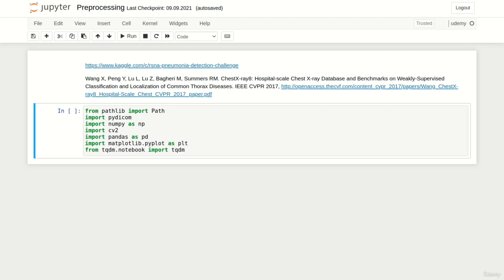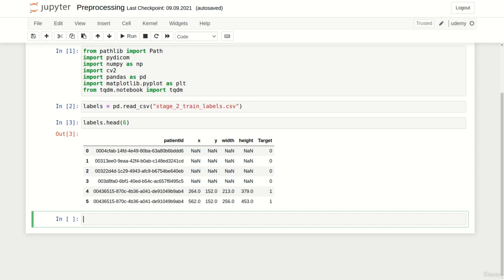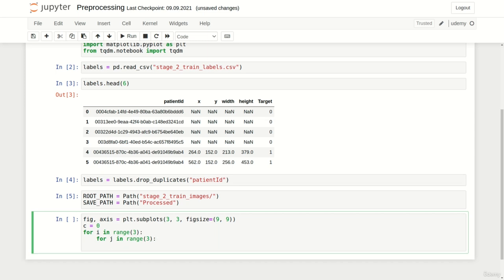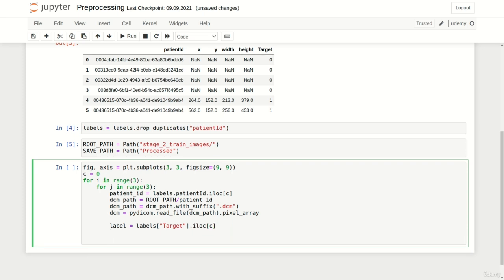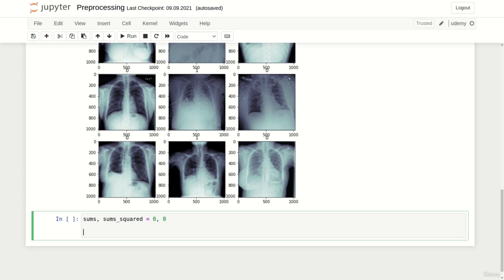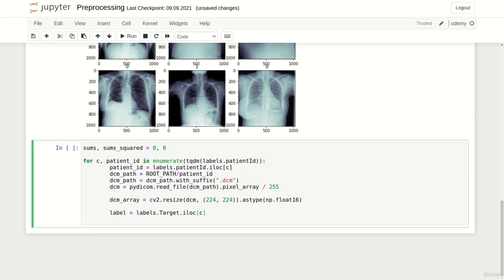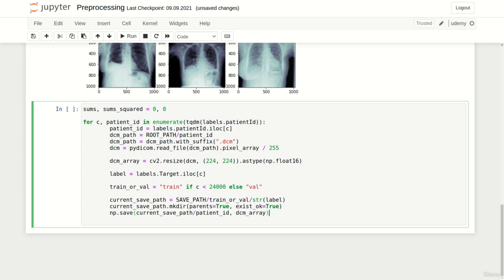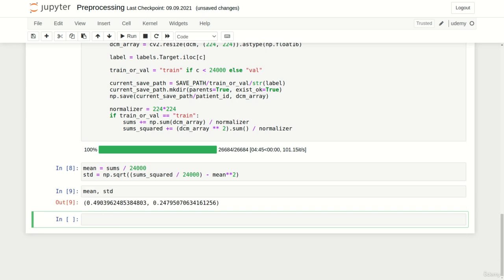8. Pneumonia-Classification - 2. Preprocessing